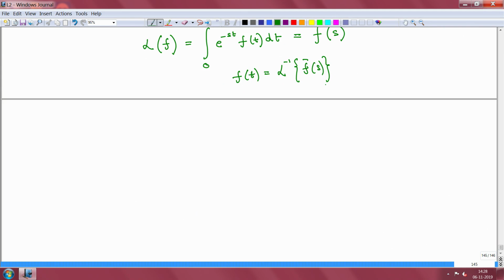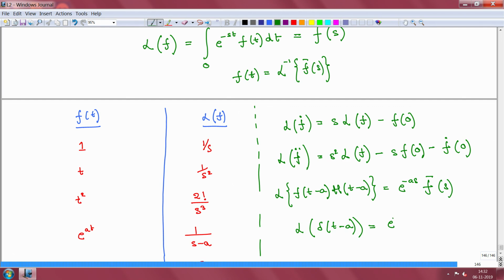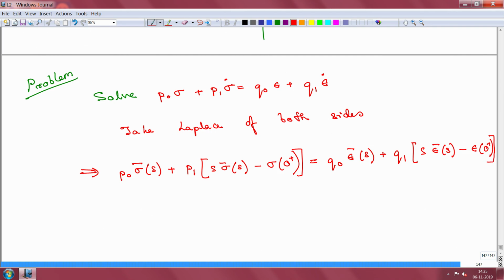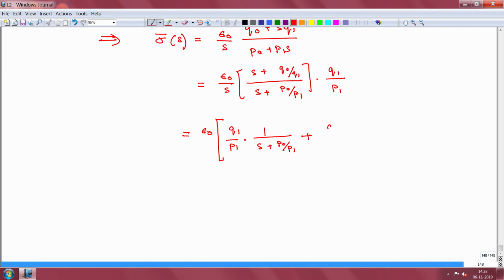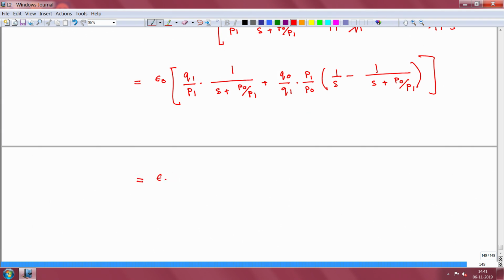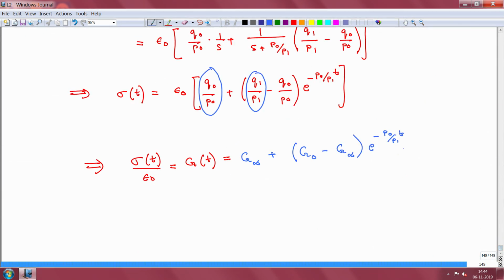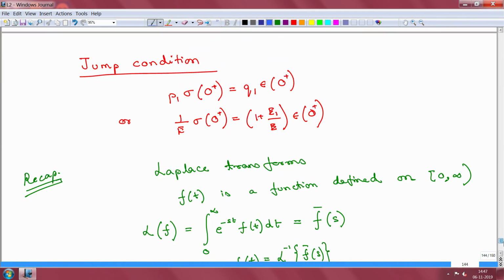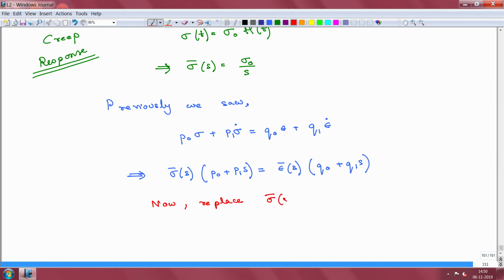noc20 me05 lec28 Three parameter model Cont